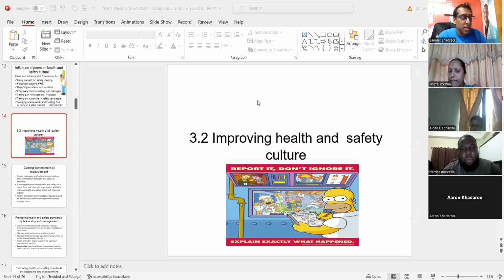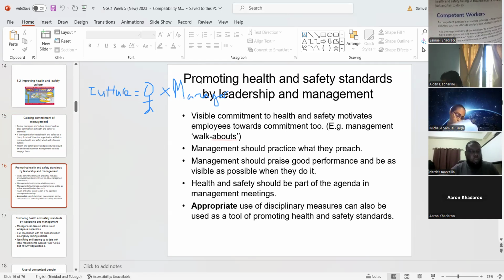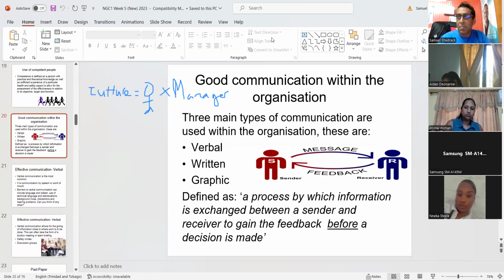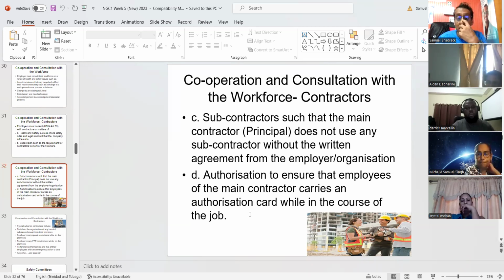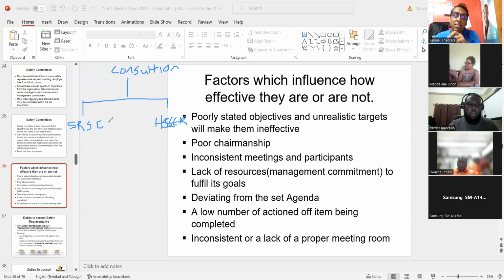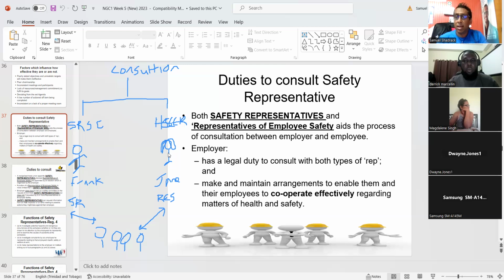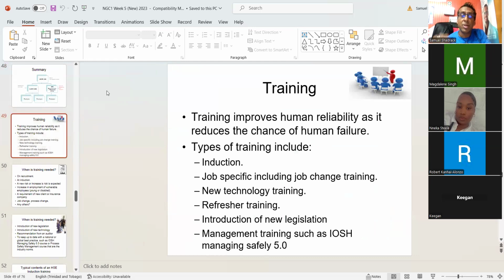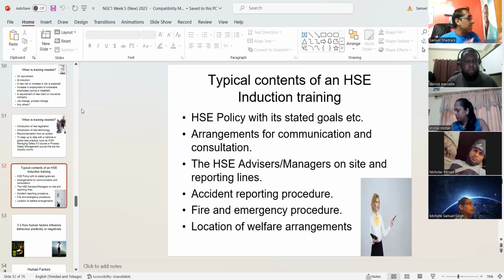May class Consultation and worker Representation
Theneed for proper consultation
Training and induction